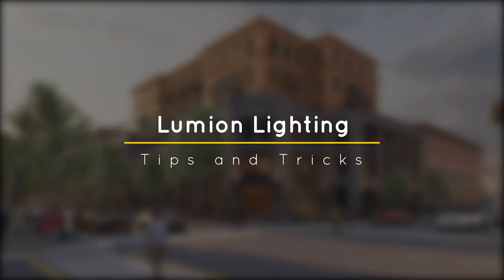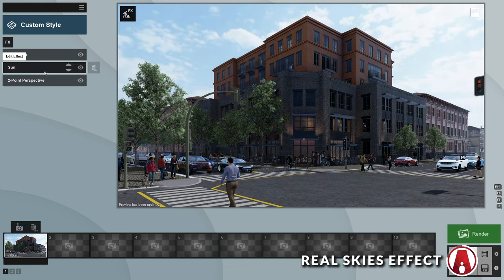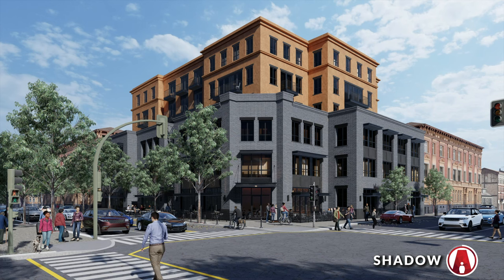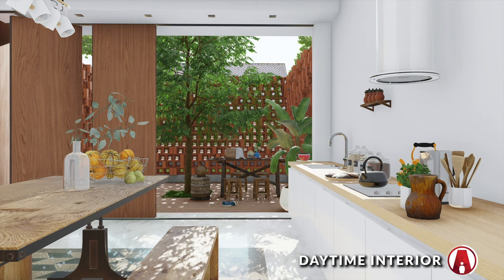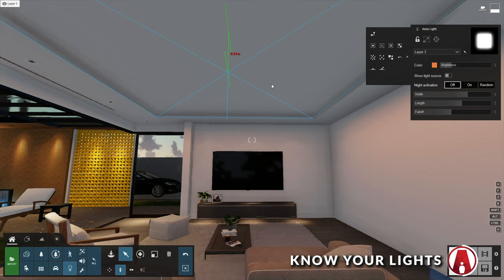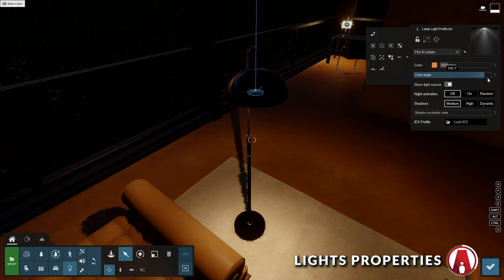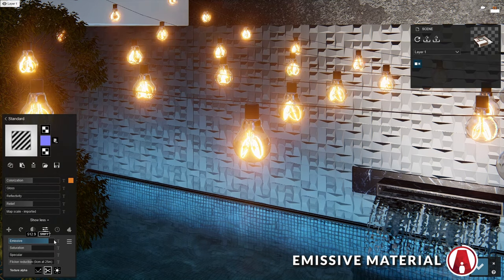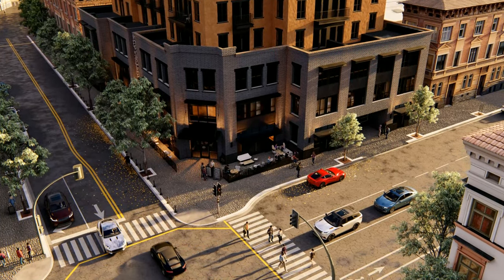BEST Tips and Tricks for REALISTIC Lighting in Lumion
Hey everyone, today I'm going to show you some tips and tricks for realistic Lighting in Lumion.
Thank you Lumion for the collaboration!

❐ GET CONNECTED❏